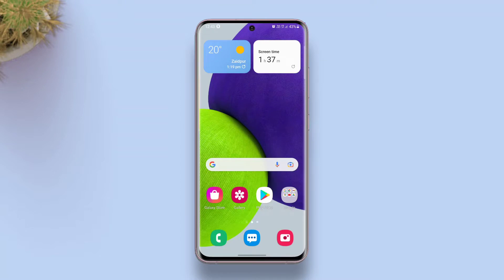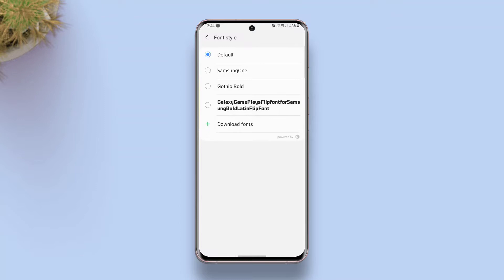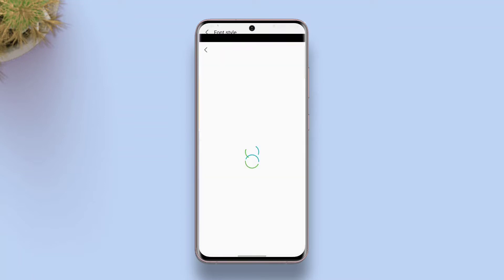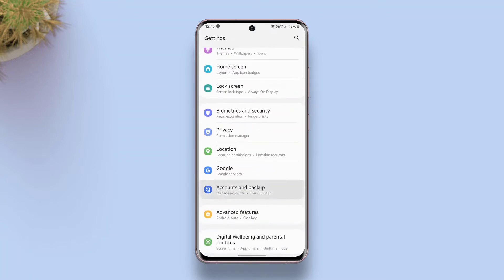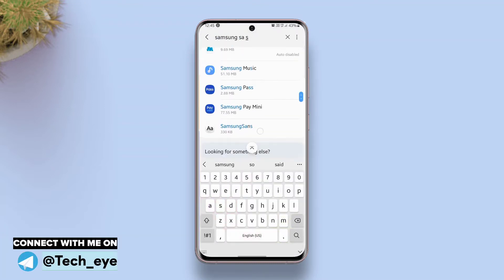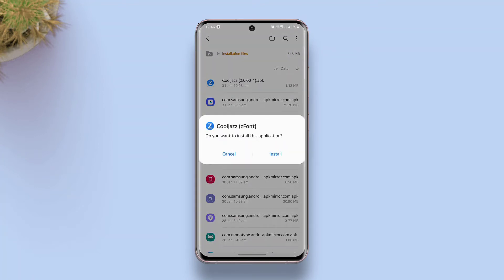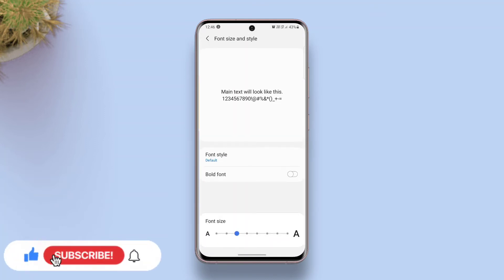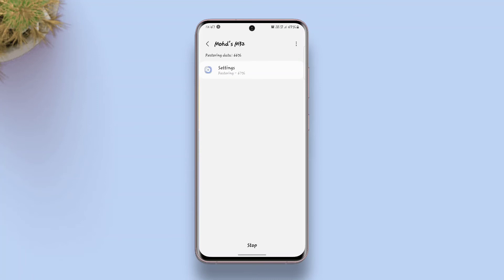How To Get Missing CoolJazz Font On Any OneUI 2/3/4 Samsung Device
The failproof way to get CoolJazz font on any Galaxy Smartphone running OneUI 2.0 or above.
Since One UI 2.0, samsung doesn't allow users to install fonts from 3rd party sources. Therefore it becomes quite tricky to install Cooljazz and Rosemary font apks on Samsung smartphones. Watch the video to know how to install Cooljazz font on any samsung smartphones running One UI 2.0 or later.